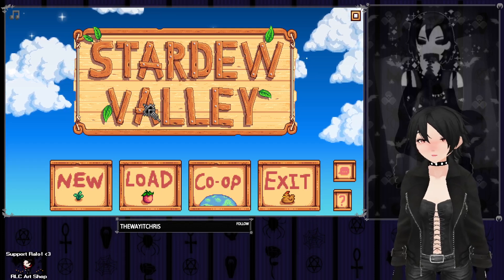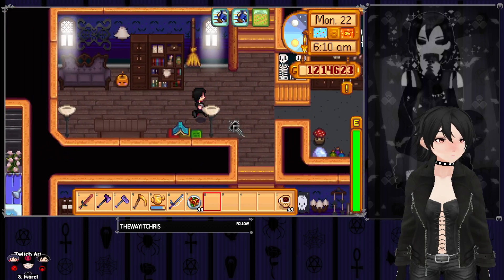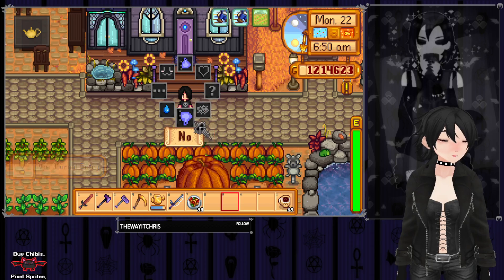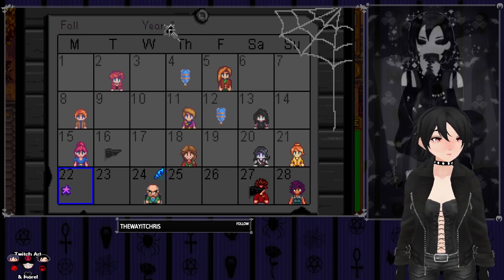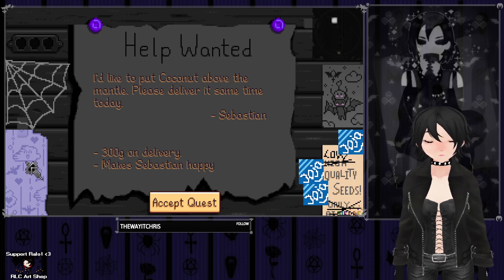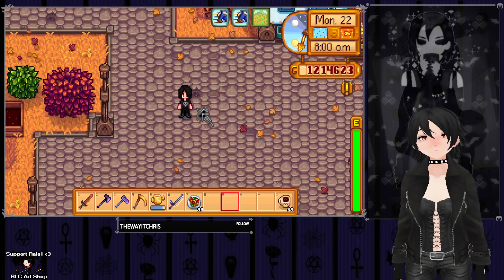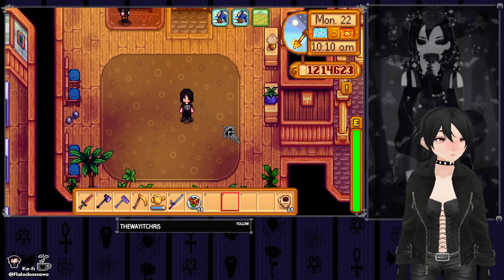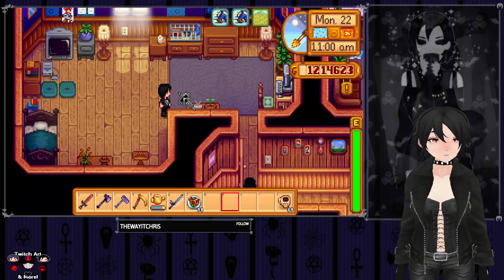Stardew Valley - Goth Friendly Mod [Work In Progress]